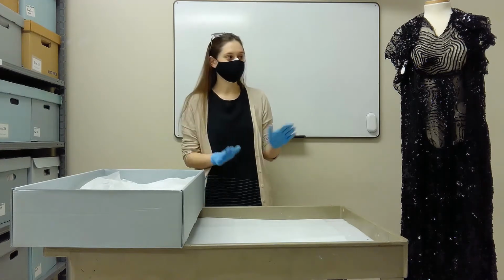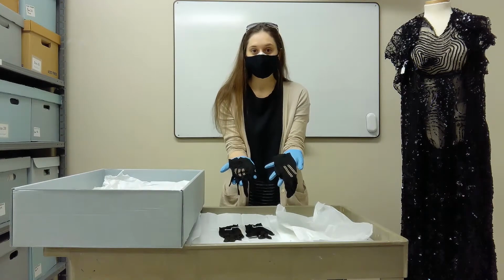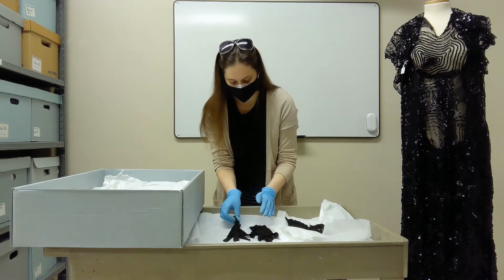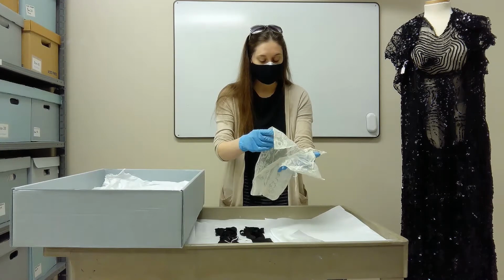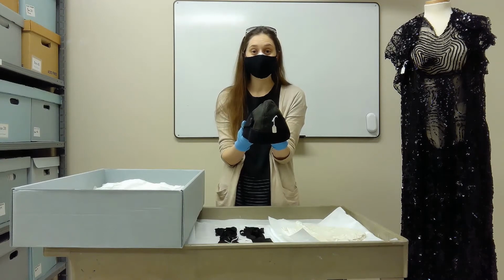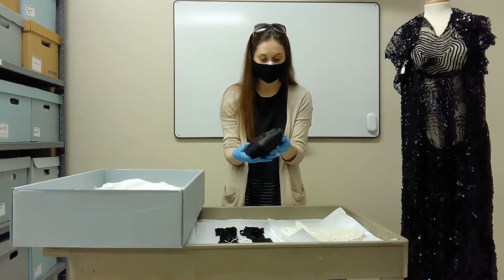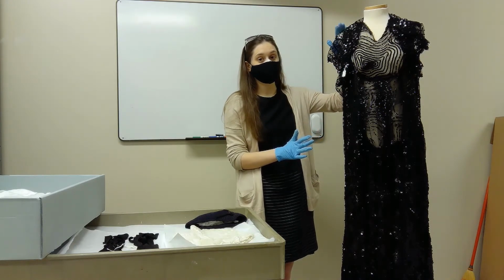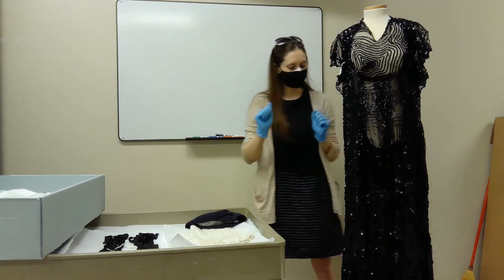Opening The Blue Box - Video #5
This is a educational program video from the Raupp Museum. For more information on the Raupp Museum, visit bgmuseum.org.